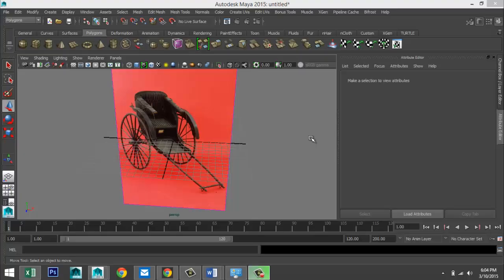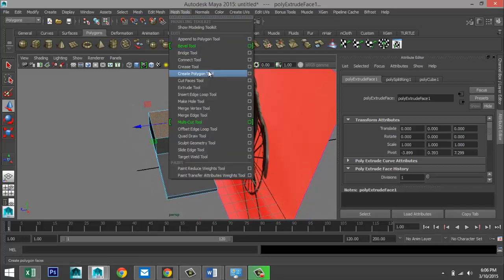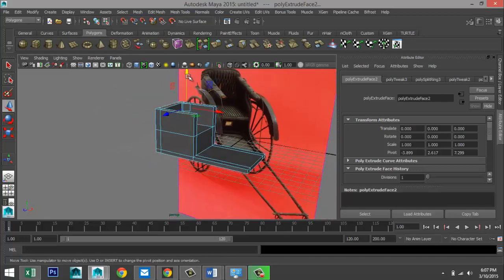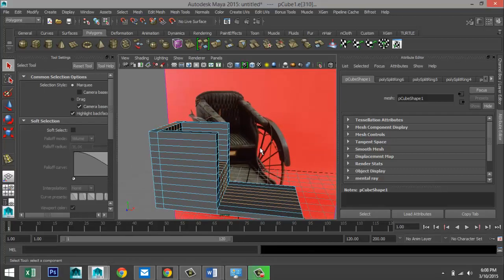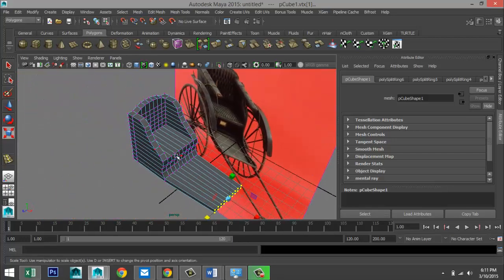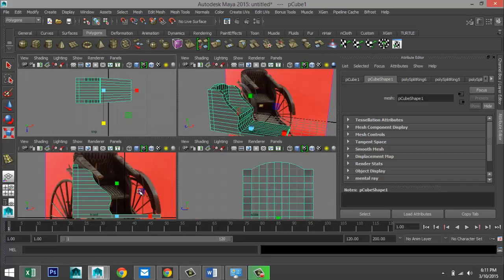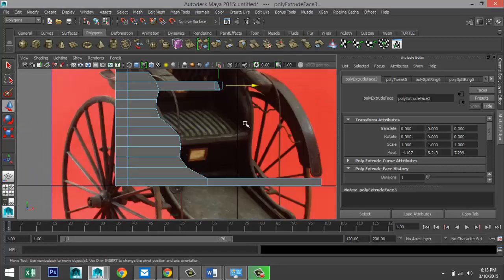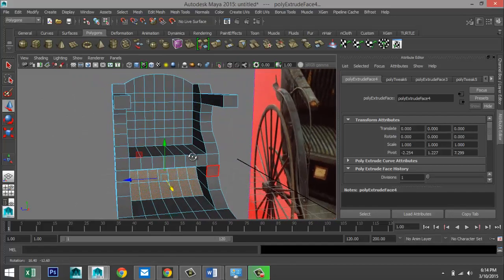Maya tutorial : How to model a Rickshaw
In this 3D modeling tutorial in Autodesk Maya 2015 I will show you how to model a Rickshaw